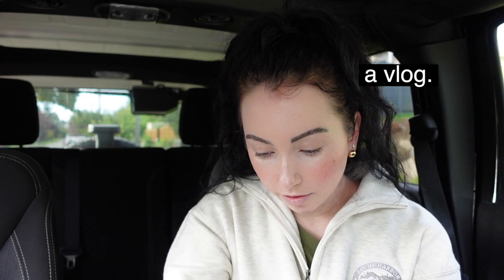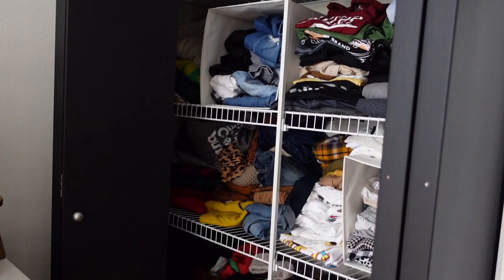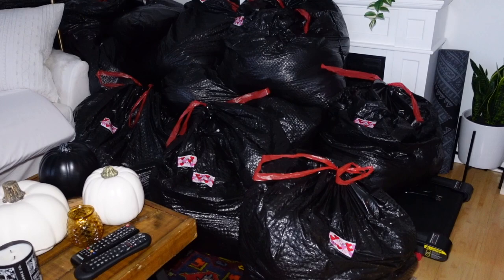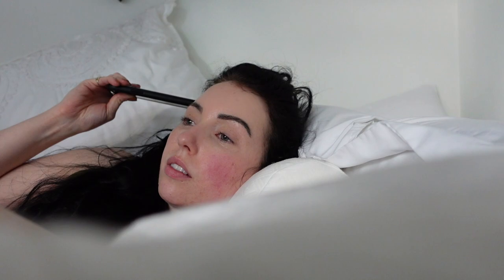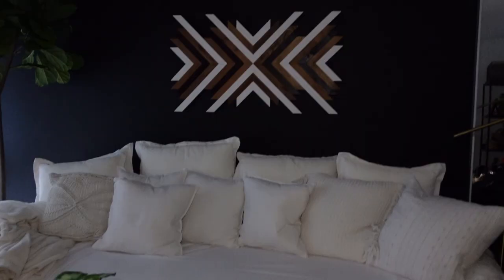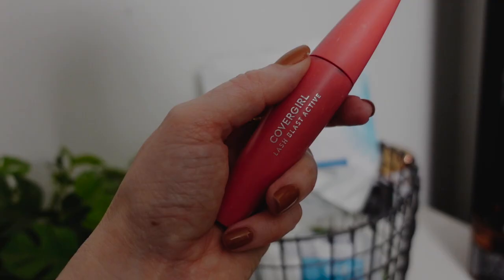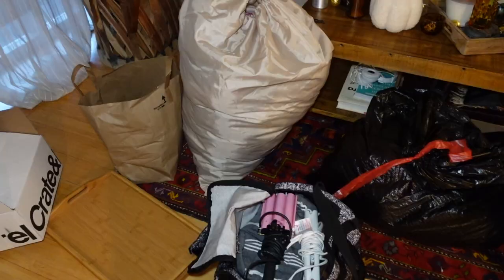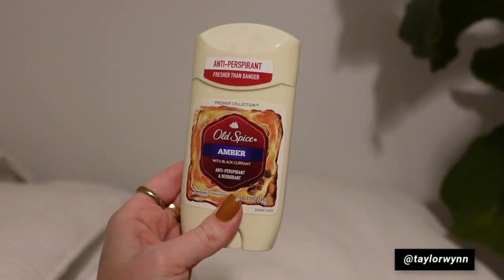MOVING VLOG #1! let the packing begin, new towels & sheets, empties...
✖️✖️ WATCH PAST MOVING VLOGS // moving videos ✖️✖️

▼ PRODUCTS MENTIONED ▼
◇ Black sheets
◇ Perfect Haircare Towel
◇ Bath Towels- liz Claiborne Signature Plus
◇ Chobani Pumpkin Spice Coffee Creamer
◇ Raw Ginger Powder
◇ Method Dishwasher Packs (eh, don't love these upon further use. Still on the hunt for the best ones, send help.)
◇ Seventh Generation Disinfecting Multi-Surface Cleaner
◇ Hair Crimper
◇ t3 Flat Iron
◇ elf CBD Body Cream
◇ Briogeo Color Me Brilliant Primer
◇ Miss Jessie's Pillow Soft Curls
◇ Kinky Curly Curling Custard
◇ Old Spice Wilderness with Lavendar Deodorant
◇ Old Spice Amber Deodorant (discontintued)

✖️✖️ Makeup / RANDOM THINGS ✖️✖️
◇ Foundation: Haley's Beauty BB Drops ($5 OFF with code "TAYLOR" on orders of $15+
◇ Concealer: Becca Undereye Brightening Corrector

▼▼▼ SOCIAL MEDIA ▼▼▼